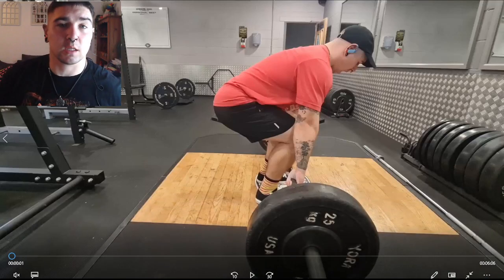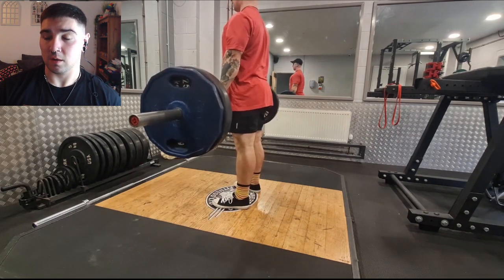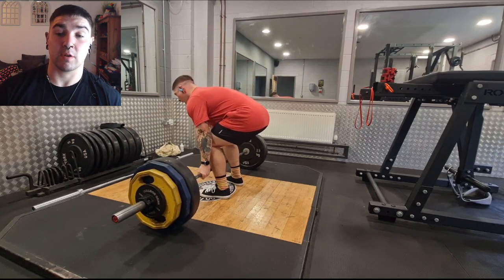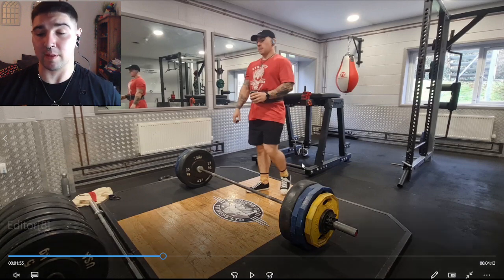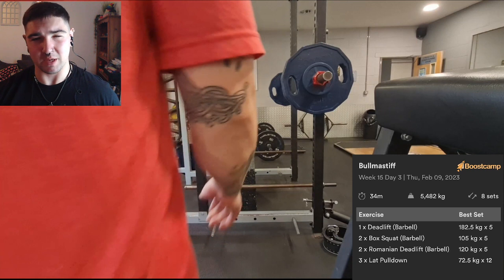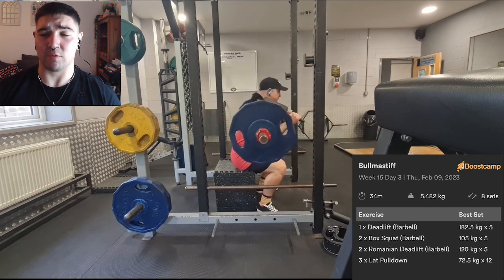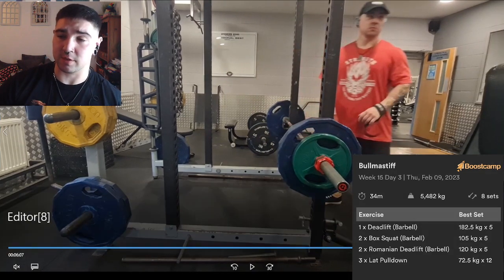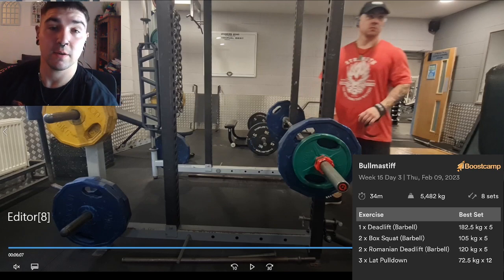Am I a gymbro yet ?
bullmastiff week 15 day 3 deadlift PR